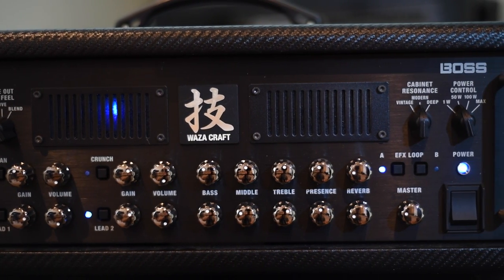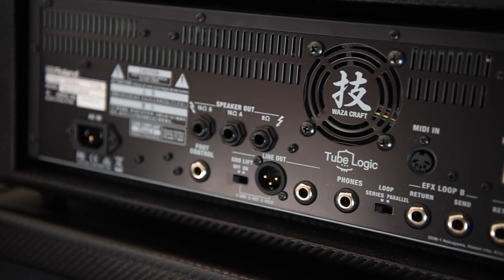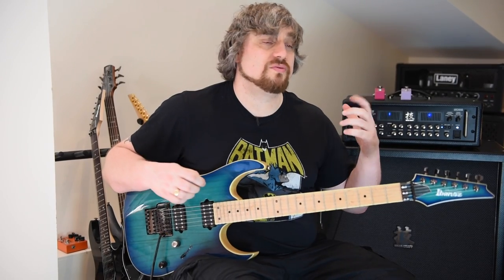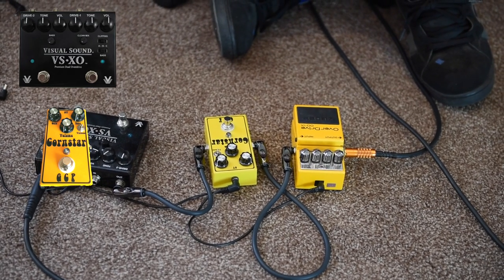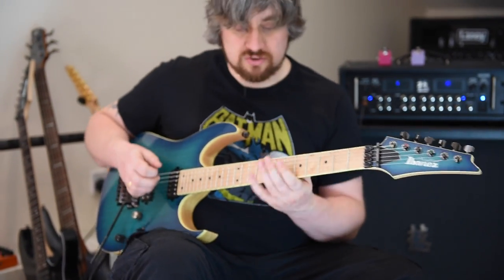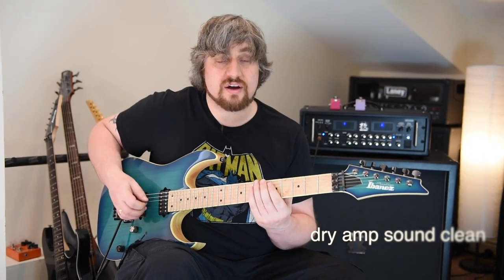Boss Waza Amp: does it like effects pedals?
in this episode we see if the epic waza amp plays like it should using effects pedals in the loop and in front of this head. have a little listen and please like subscribe and share  for more content. In this we are using the epic Stev Vai tone capsule.